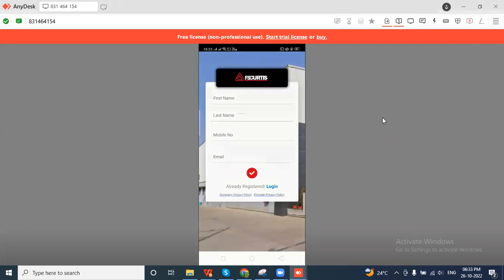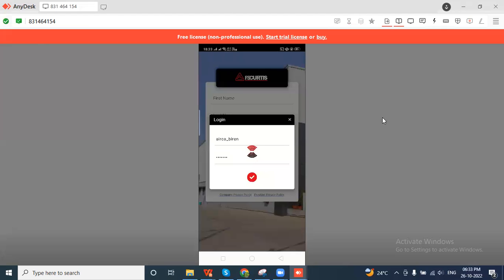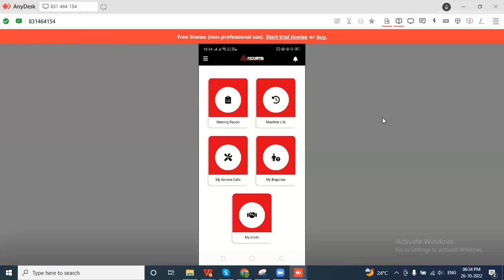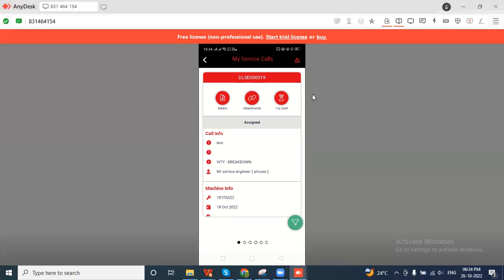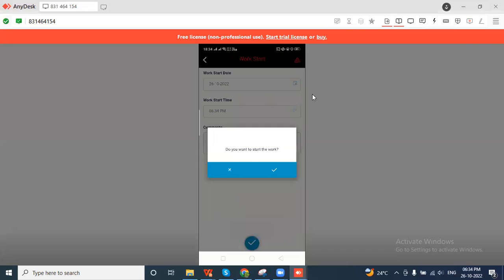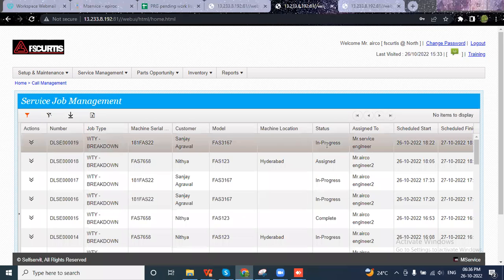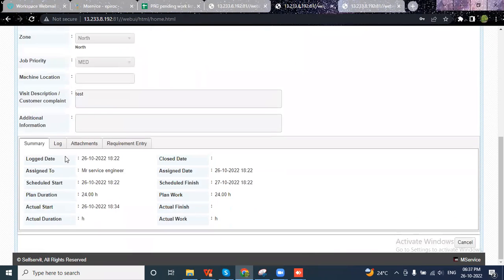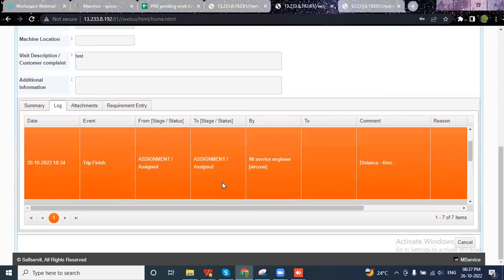App usage for MyFSCurtis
Users can understand how to use the app